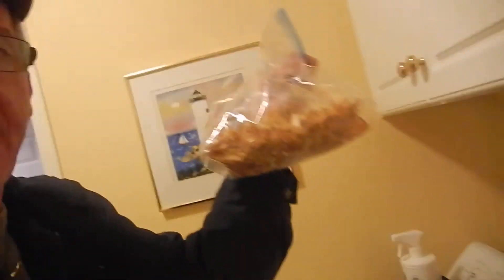Lets Dehydrate those extra onions you have in the frig. Its easy to do either in a dehydrator , or the oven at 250 bake. It's a great tasty and healthy snack.